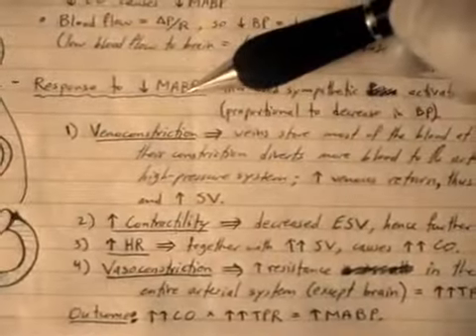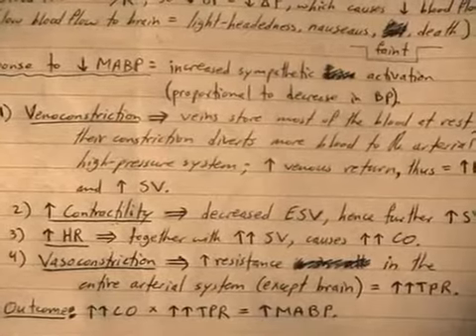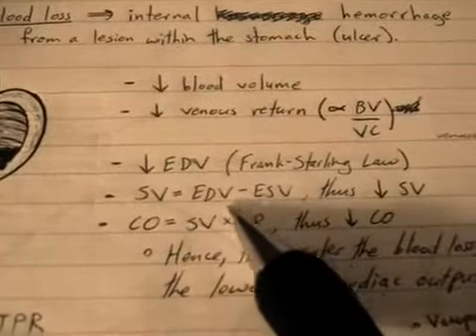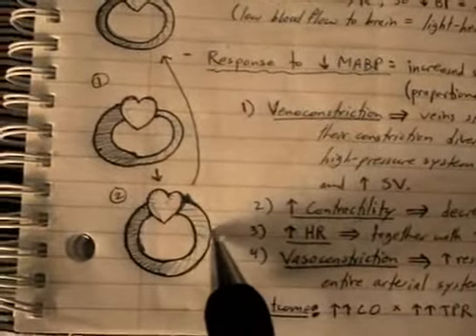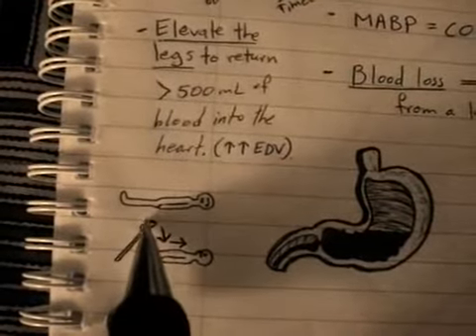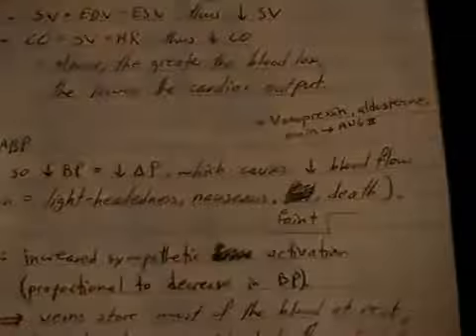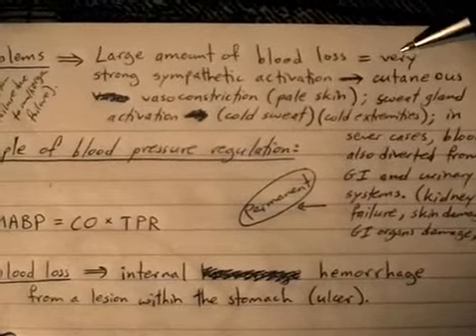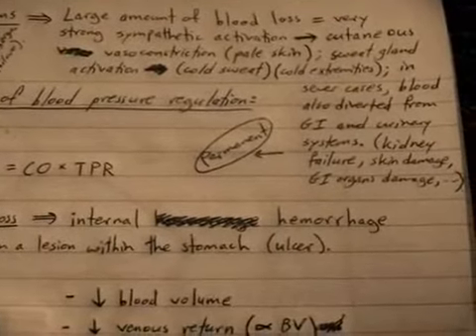[Avicenna] Blood Pressure Regulation Part Two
This video is displayed during Avicenna's Practical Seminar, April 2011.

The Avicenna Project

is a collaborative project involving medical students, officers and personnel all around the world to promote the virtue in dealing with human's health, enhance the competency of the clinical skills and perfecting the medical knowledge required in this field.

Avicenna is an acronym for "Achieving Virtue, Competency and Knowledge".

At first, Avicenna is targeted to prepare Malaysian students graduating from Nizhniy Novgorod State Medical Academy for housemanship program in their country.

With such intention, it is our greatest hope to help the medical graduates in surviving and becoming the great doctors of the future.